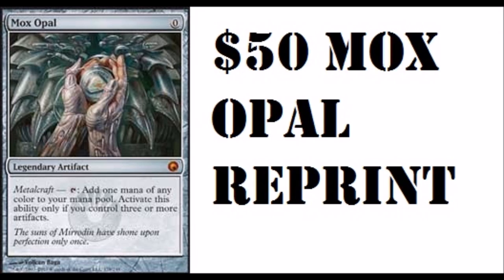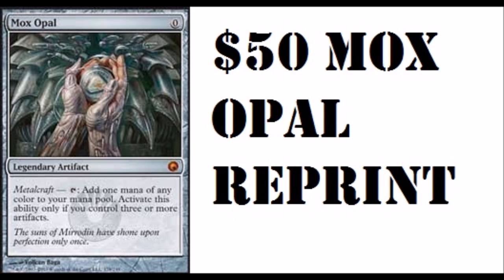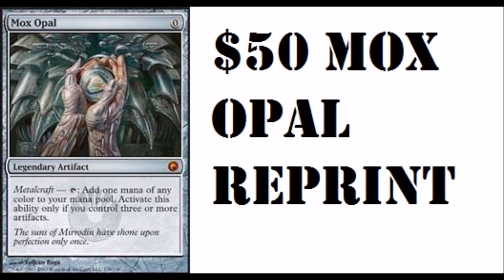$50 Mox Opal Reprint in Modern Masters 2015